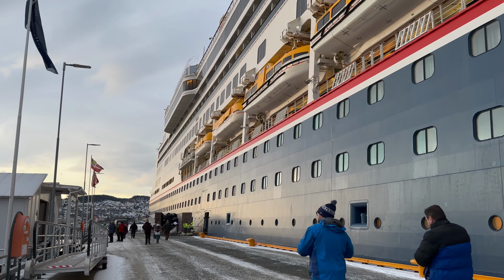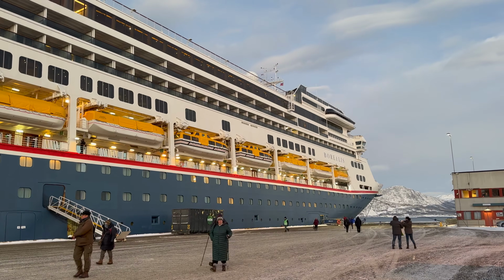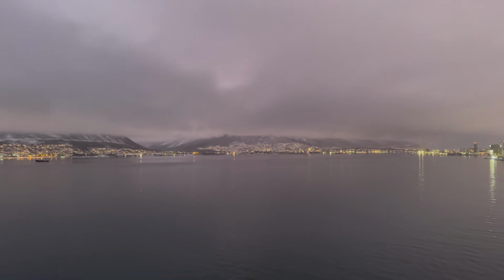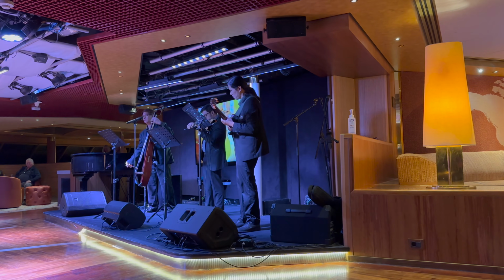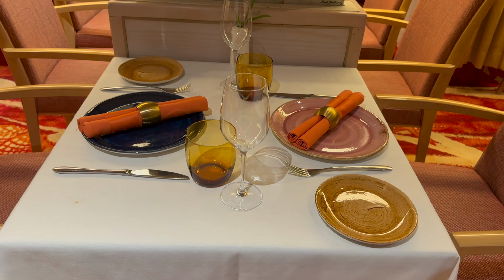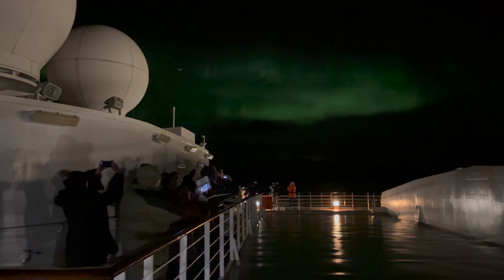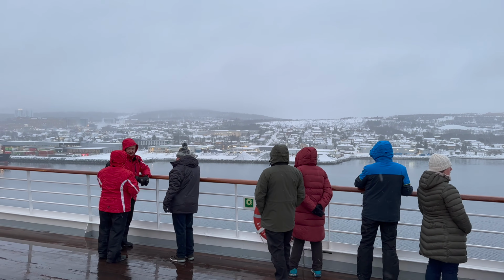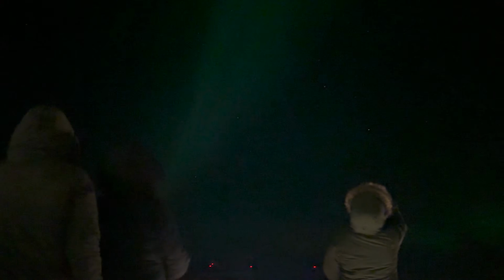Northern Lights Cruise to Norway: 6 Things to Expect on Fred Olsen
I’m just back from almost two weeks travelling with Fred Olsen Cruise Lines on the MS Borealis from Liverpool in northwest England to the north of Norway.

Yes that’s right, a cruise well beyond the Arctic circle in the darkness and subzero temperatures of January - all with the goal of seeing the aurora borealis, otherwise known as the northern lights. A winter cruise in Norway is very different from your typical cruise and in this video I’m going to talk about some of the reasons why. Did the lights come out to play for us? Keep watching to find out as I count down the top 6 things to expect on a Fred Olsen northern lights cruise to Northern Norway.

▶ (ad) Book a Northern Lights Cruise
Interested in a northern lights cruise? Talk with my friends at The Cruise Globe Agency. They'll help you find your ideal itinerary and get you a great deal ⚓